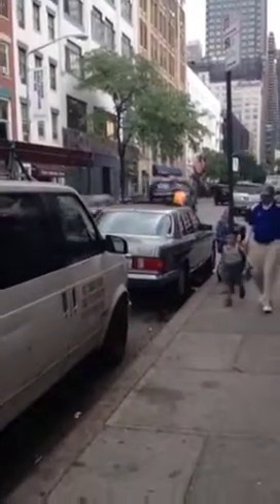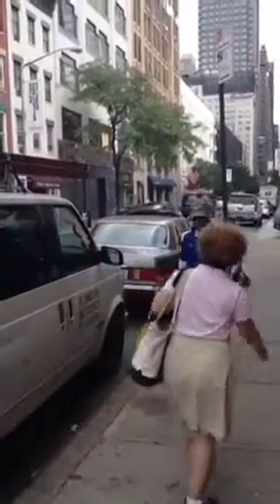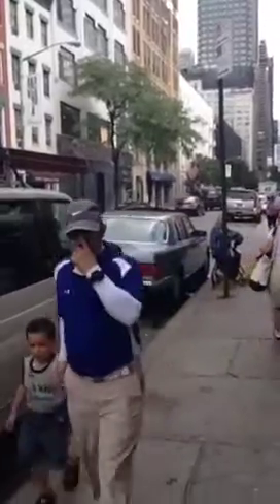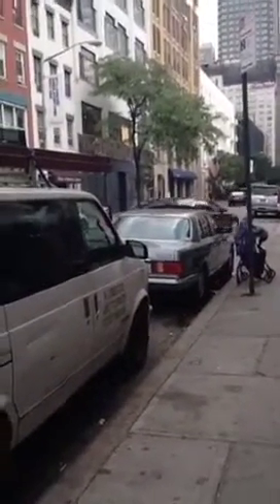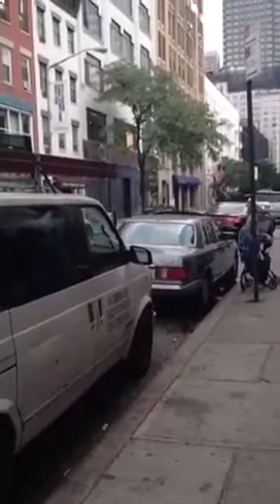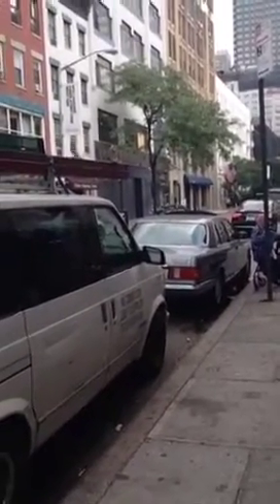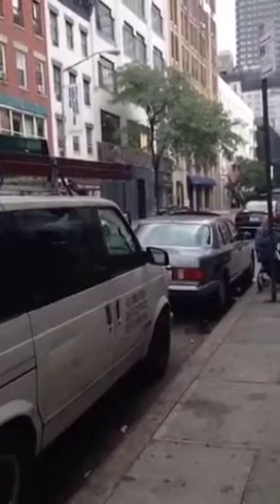Running to NYC Post Office Secret Shipping Tips ebay Etsy Sellers!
I had a last minute order in my ebay store for a customer who needed item ASAP! So join me as I run NYC style to the post office. Watch and find out about my mailing tips!
Labels I love can be ordered here from Mark & Robin.
I have over 25 years experience in brick and mortar retail and 6 years selling on QVC! I'm here to help you!
Follow me on Periscope for live tips @love2beselling
My blog is here to help you with your online business!